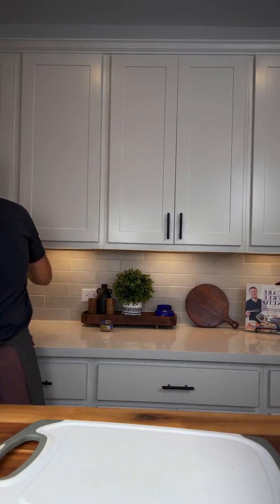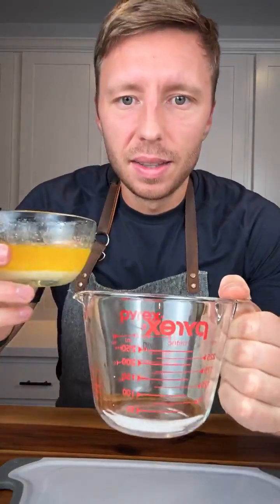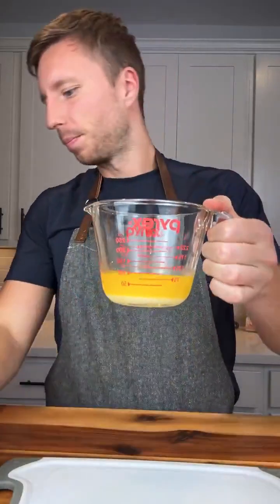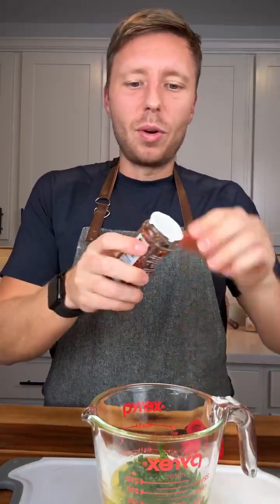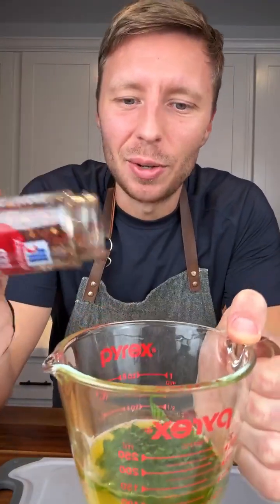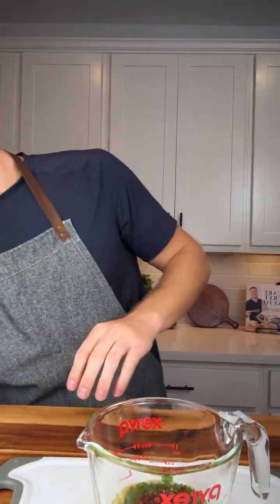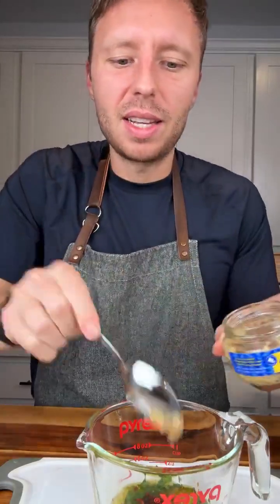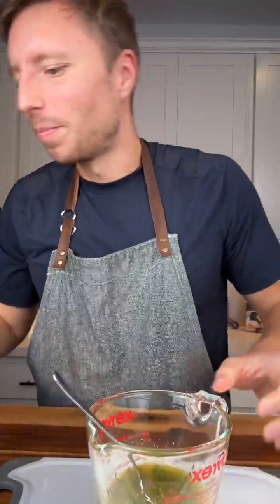Garlic Parmesan Chicken Skewers 🤤🔥🙌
To make it:

Bite size chicken, toss with olive oil & taco seasoning. Stick on skewers and air fry @ 400F for 12 mins.

For the sauce:

Melt butter & mix with fresh parsley, Parmesan, garlic & red pepper flakes. Brush on your skewers halfway through & once they’re done cooking 👍

Ninja AF161 Max XL Air Fryer that Cooks